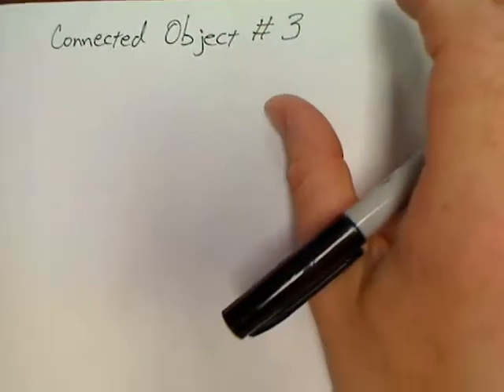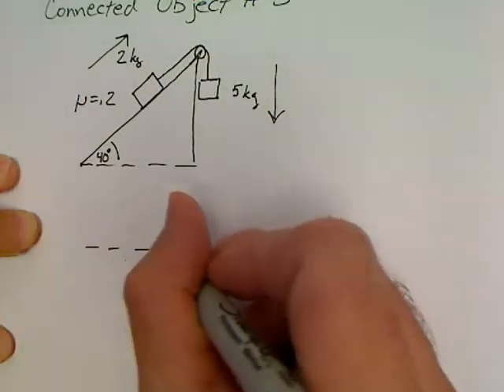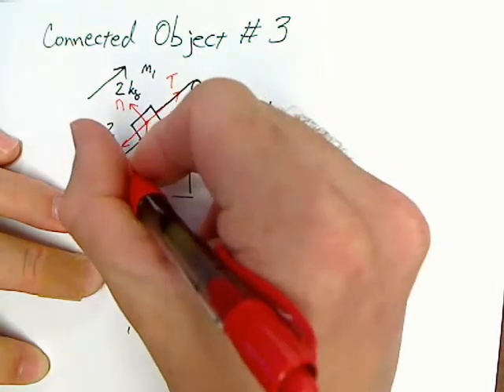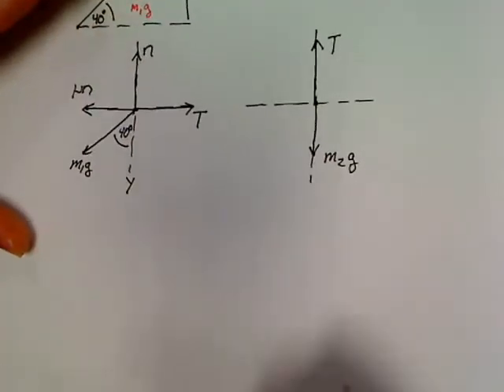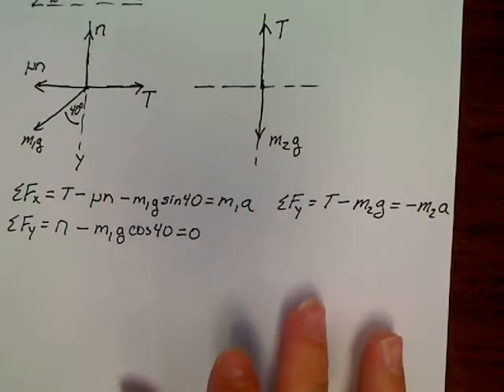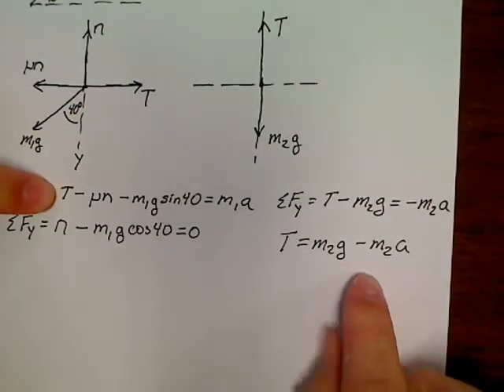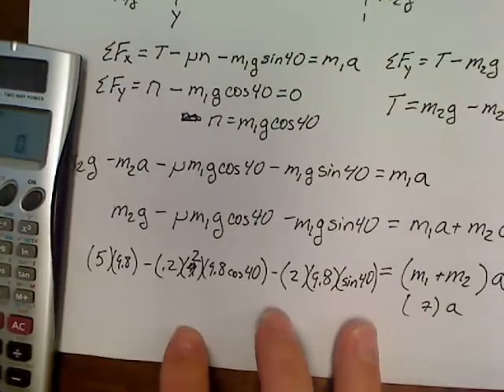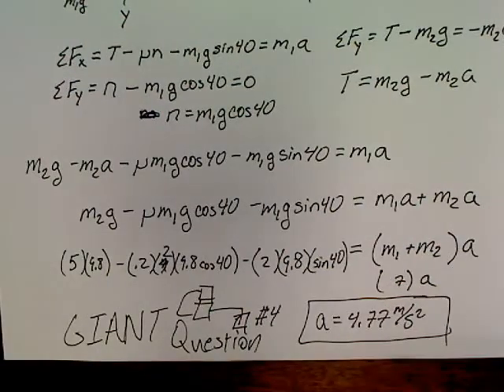Unit 4.3 Connected Objects 3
Doing sum of the forces on connected objects at an angle.